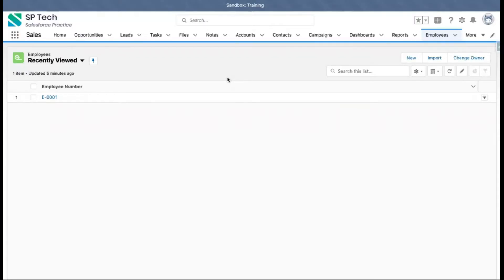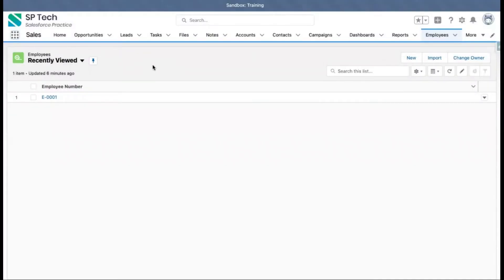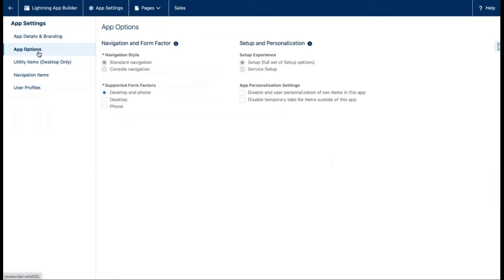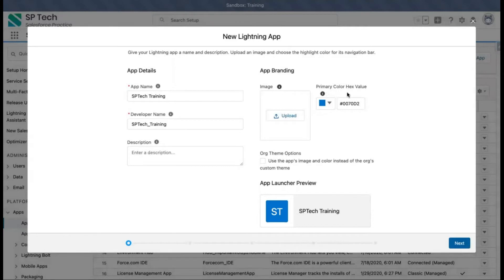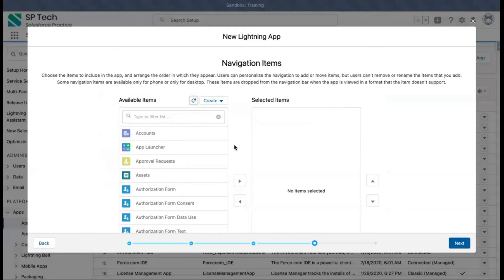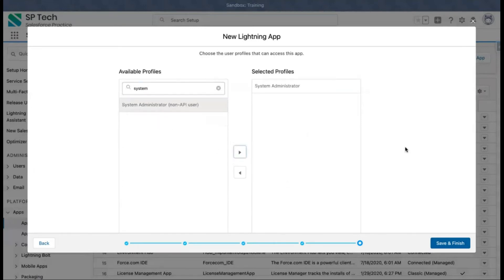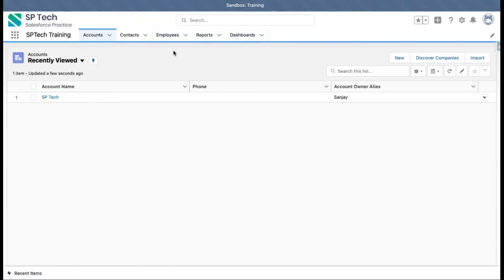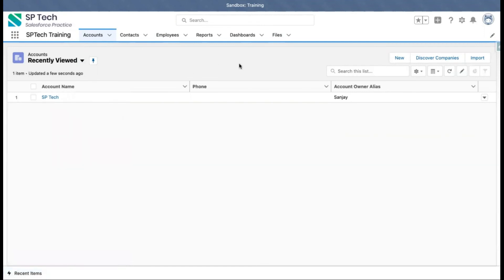Pt 4- How to create Standard & Custom Apps? | Salesforce Training Videos by SP Tech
In this Salesforce Training video, We will talk
- Standard Application ?
- How to create new custom apps in Salesforce?
-  Where to find all Apps using App Launcher ?
- How to manage your apps from App Manager ?
- How to edit the application ?
- Adding Utility Item during configuration